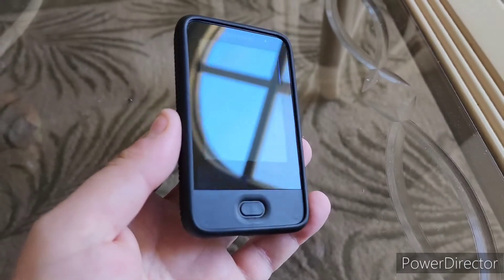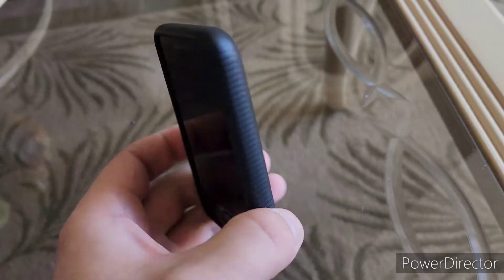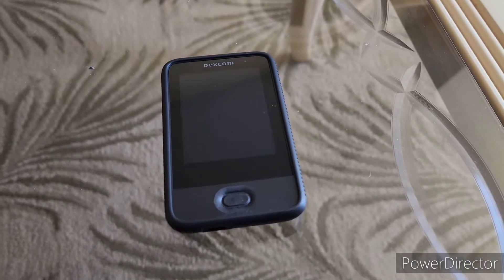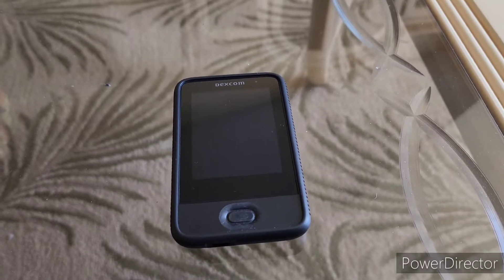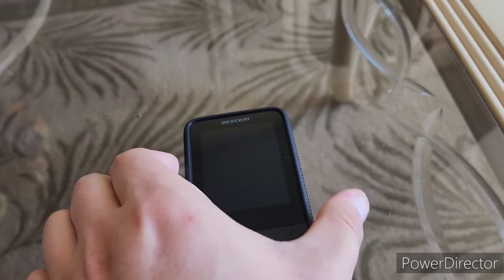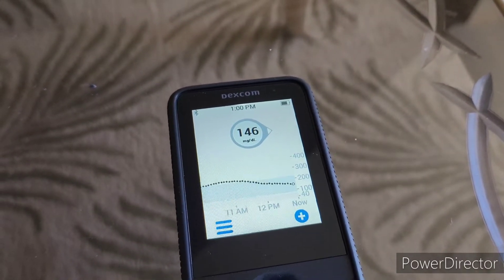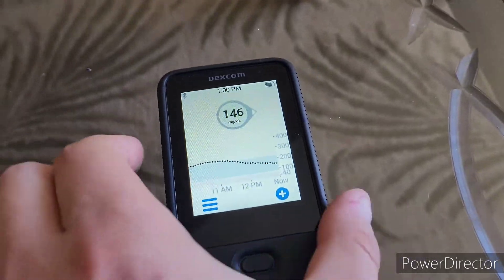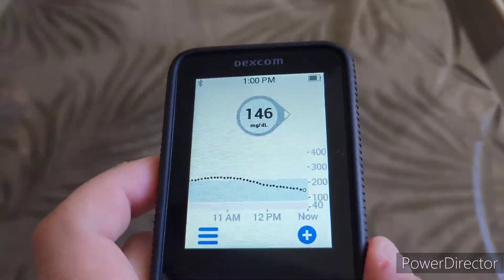Dexcom receiver ... Yay! or Nay!